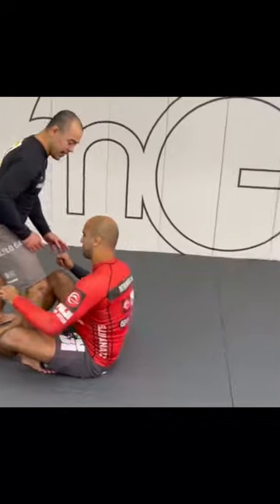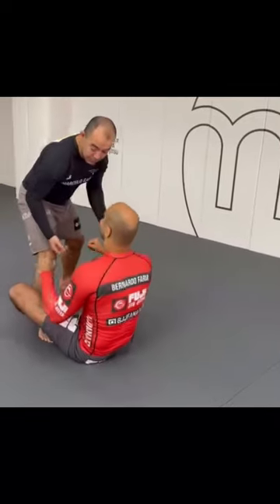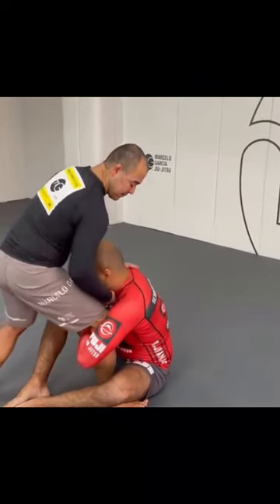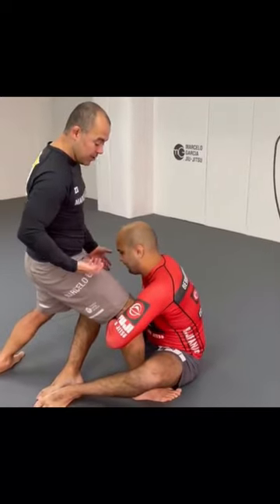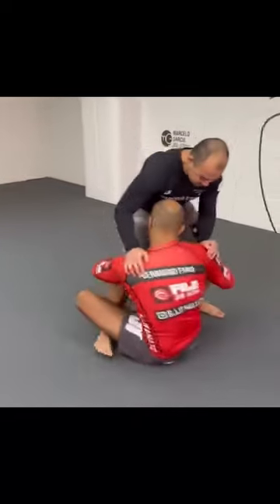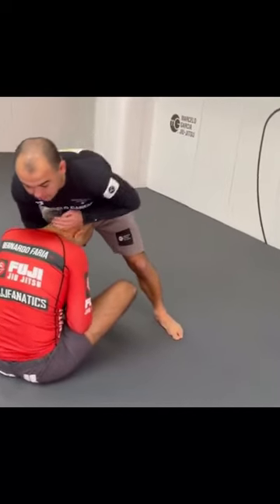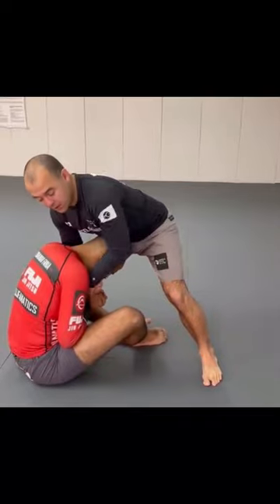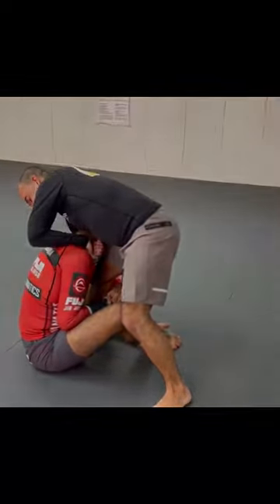Extending The Leg to Get Guillotine by Marcelo Garcia